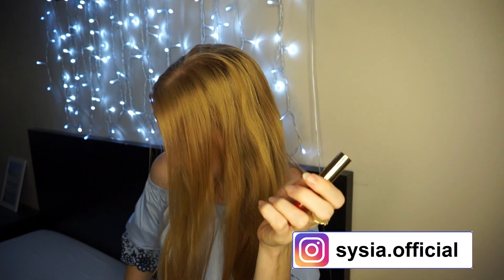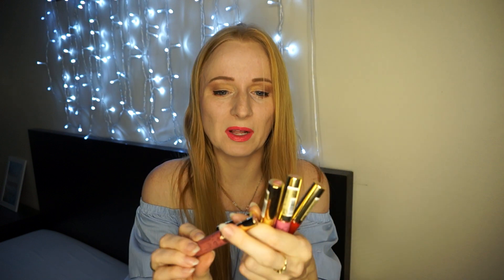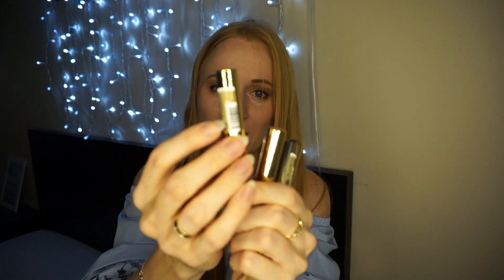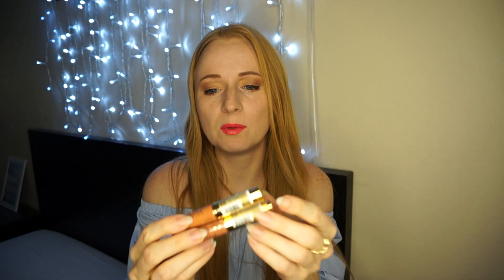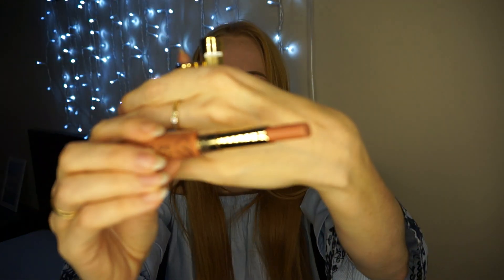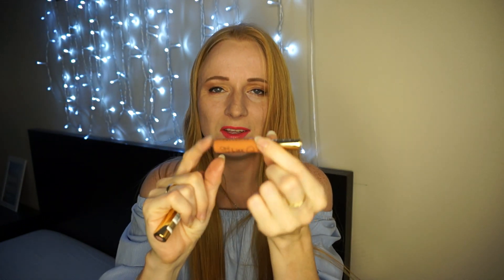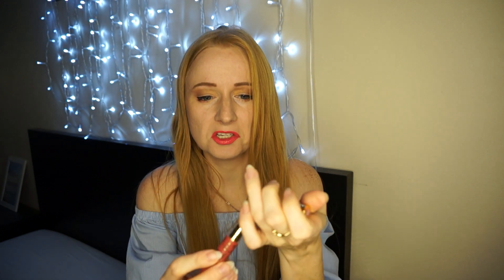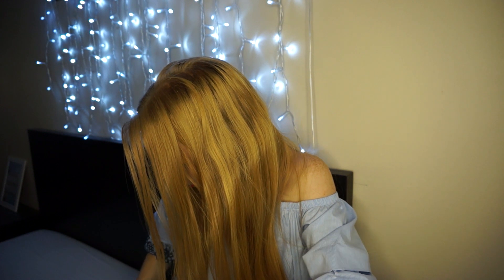OH MY KISS od EVELINE | HIT, czy KIT? | TEST | SWATCHE | SYSIA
Jeśli filmik Ci się podobał, nie zapomnij o KCIUKU W GÓRĘ!

Kod 15zł zniżki na UberEats:
eats-p8ebj4pgue